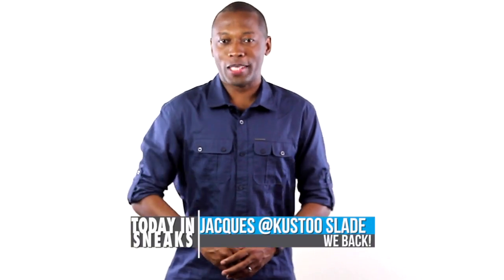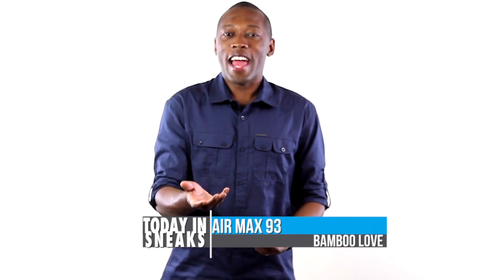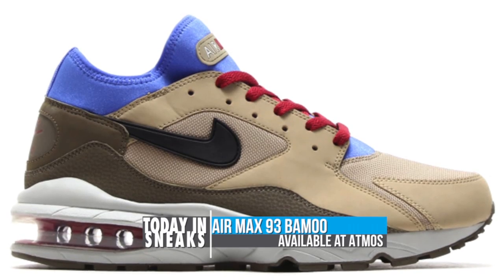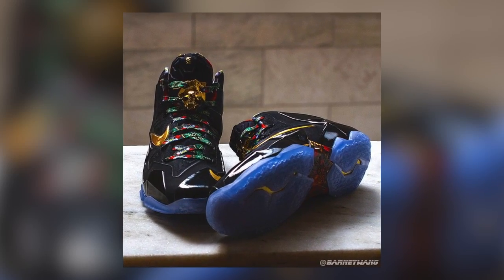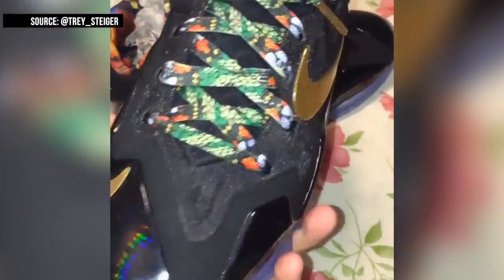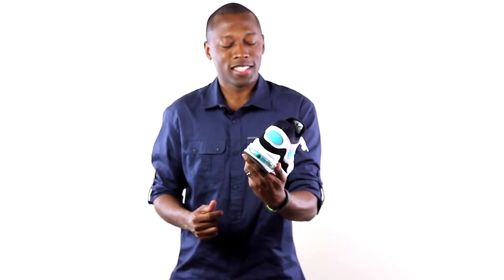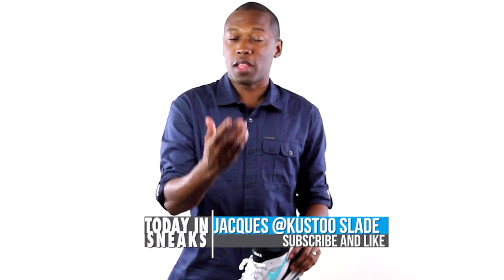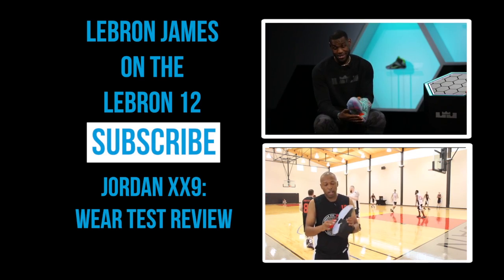Watch The Throne LeBron 11, Air Max 93 Bamboo, Foot Patrol Reebok Pump - Today in Sneaks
Watch The Throne LeBron 11, Air Max 93 Bamboo, Foot Patrol Reebok Pump and more get all the love on the latest episode of Today in Sneaks.